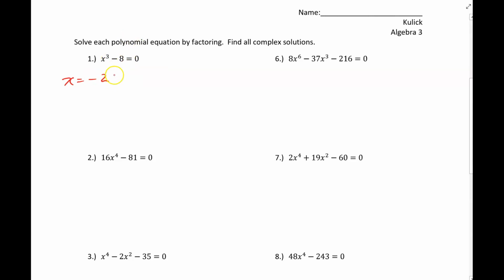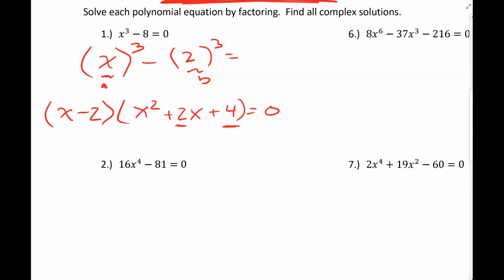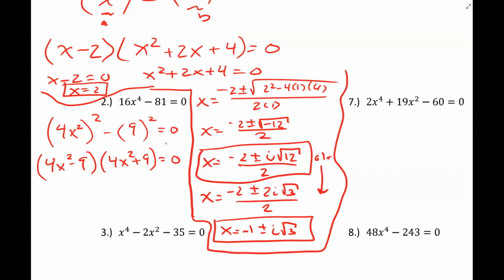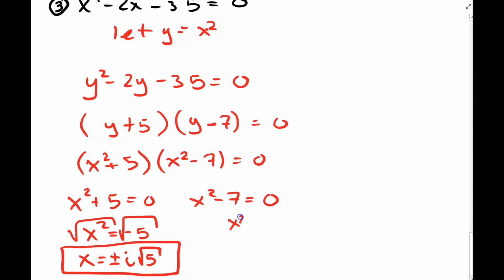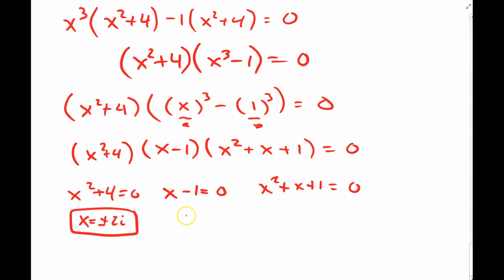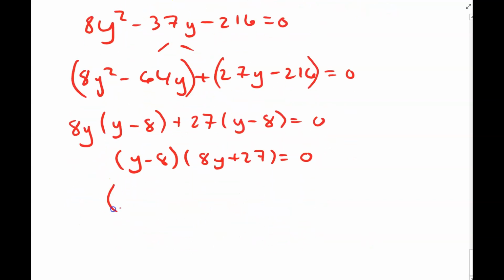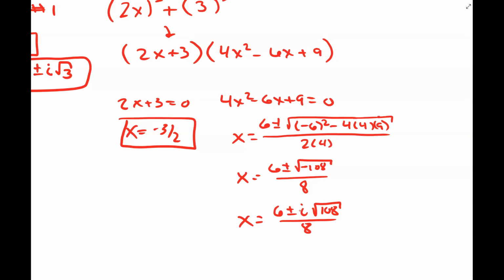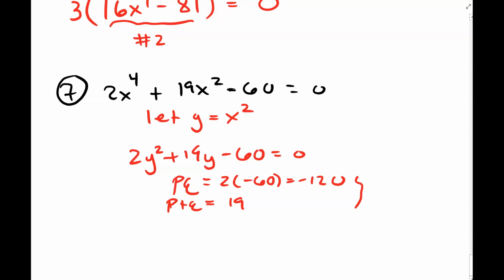12/6/19 ALG3-7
soliving polynomials homework